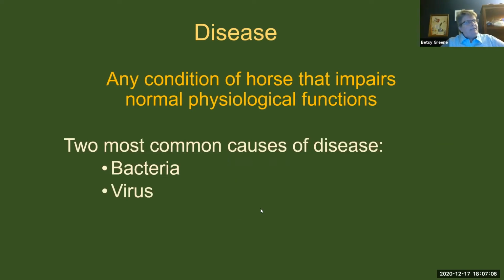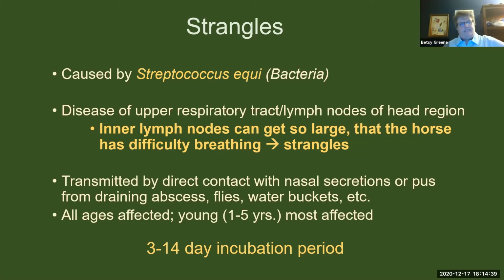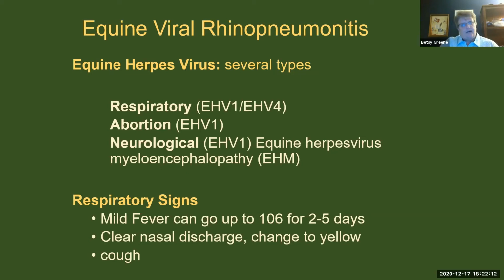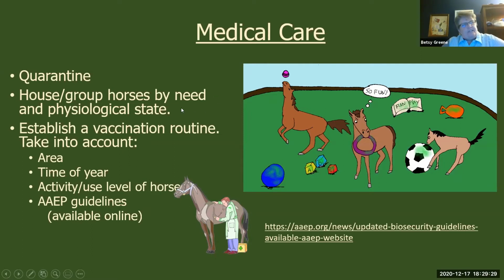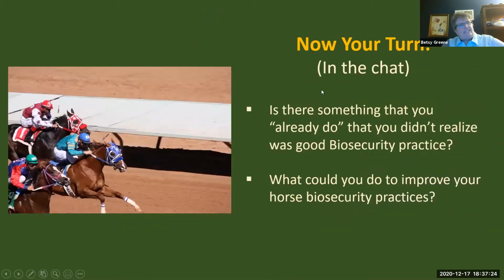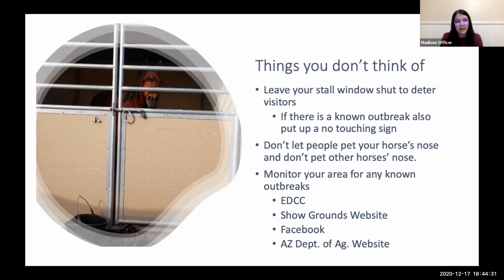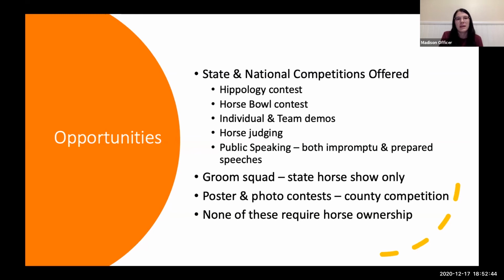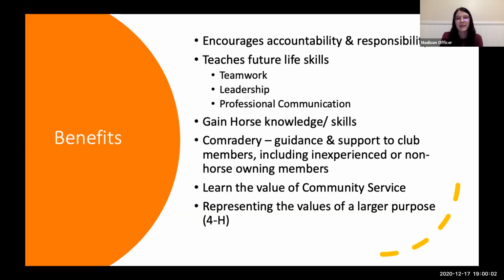AZ 4-H Ag at Home: Animal Projects - Horses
In this webinar Dr. Betsy Greene (UArizona Horse Extension Specialist) will provide basic knowledge on how some diseases are transmitted and easy strategies and practices (and some more difficult ones!) that you can put into action right away to decrease the chances for your horse to get sick. Maddie Officer will share tips that you can use to protect your horse at competitions or group horse activities, and finish the webinar with a brief discussion on 4-H horse projects.